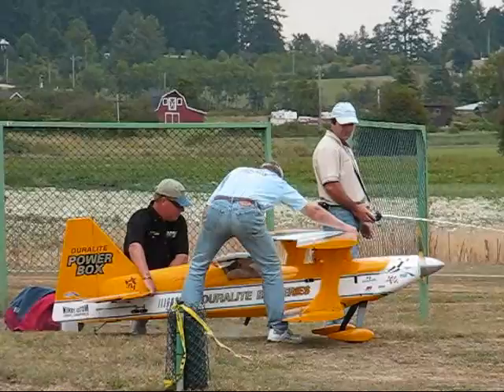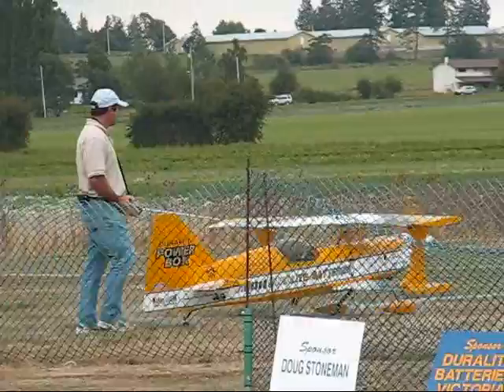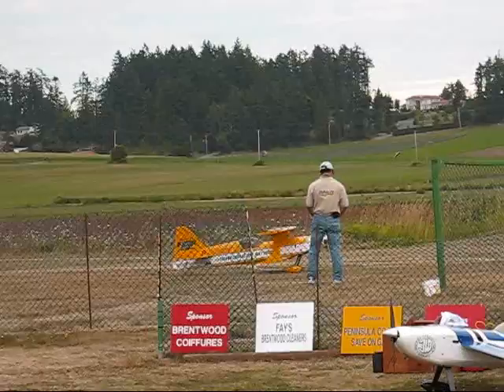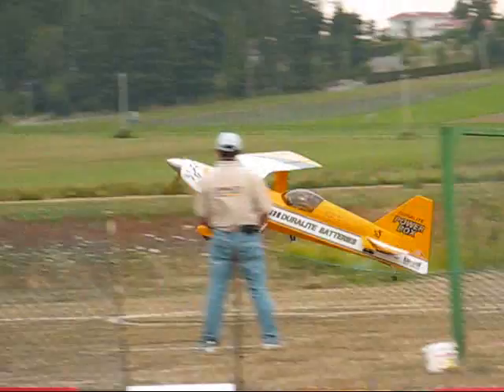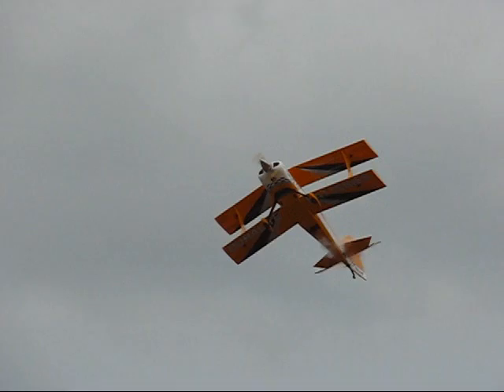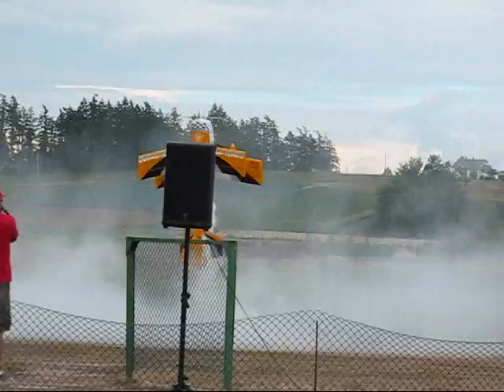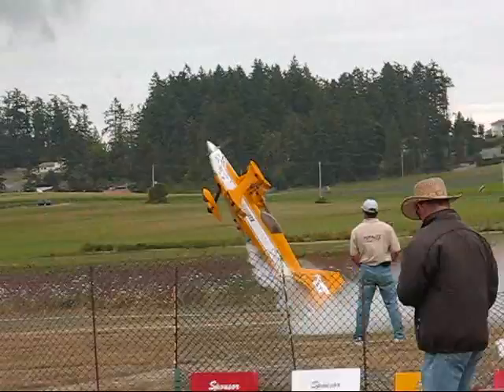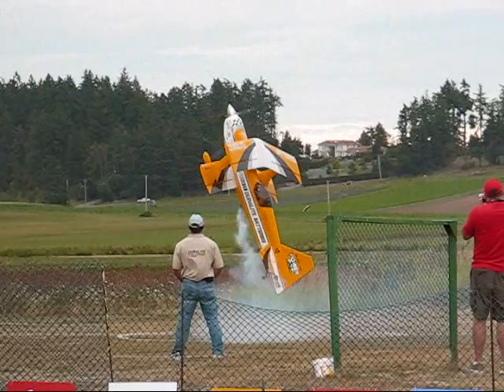Quique Somenzini at Victoria's Largest Little Air Show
Quique Somenzini "The Father Of 3D" flying Jack Price's 46% scale Ultimate Bipe August 18th, 2007 at the Michell Airpark in Victoria, BC, Canada.

SkyTech Photo
aerial photography done right…
on Salt Spring Island!

CHECK OUT ARTLIST!
Music is important to enhance any video production.
Choose your next inspiration by following this link and get 2 extra months free:

SkyTech Photo social media channels...

Spektrum NX10 10-Channel Transmitter Only, SPMR10100

Spektrum XBC100 Smart Battery Checker & Servo Driver for RC

Spektrum Smart RC LiPo Battery Pack: 2200mAh 3S 11.1V 30C with IC3 Connector

Spektrum SPMXC1000 Smart S1200 200W DC Charger with IC3 Connector

Drone and Quadcopter Landing Pad

ASUS ProArt PA329C 32” 4K

Samsung Portable SSD T7 2TB USB 3.2 External Solid State Drive

Logitech MX Keys Advanced Wireless Illuminated Keyboard

Logitech MX Master 3 Advanced Wireless Mouse for Mac

CyberPower CP1500PFCLCD PFC Sine Wave UPS System

SanDisk Ultra 128GB microSDXC UHS-I card with Adapter

Qnap 6 Bay Thunderbolt 3 NAS with 8GB RAM, 10GbE, M.2 PCIe Slots (TVS-672XT-i5-8G-US)

Seagate IronWolf 4TB NAS Internal Hard Drive HDD for RAID NAS

K&F Camera Tripod, K&F Concept 72" Aluminum DSLR Tripod